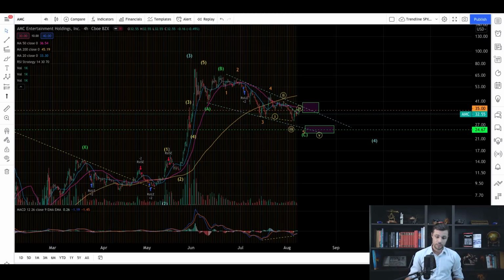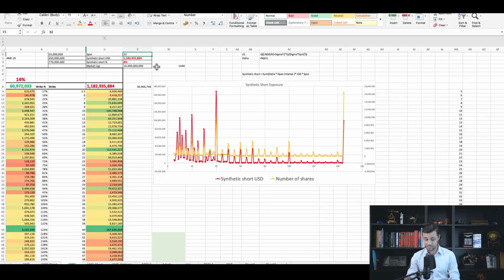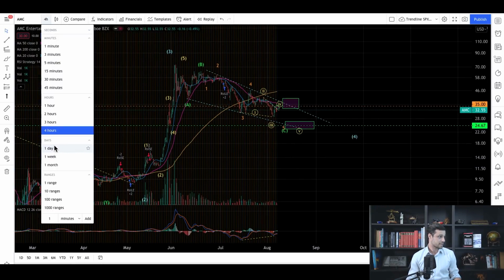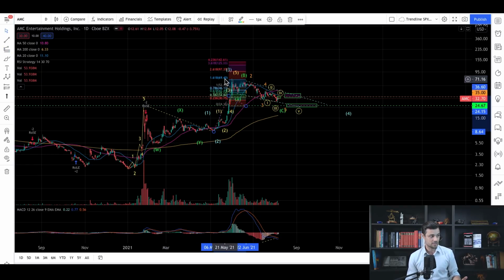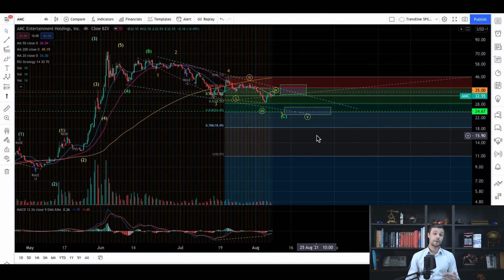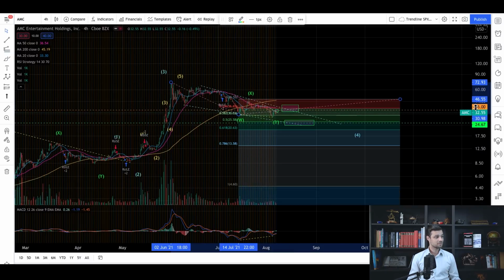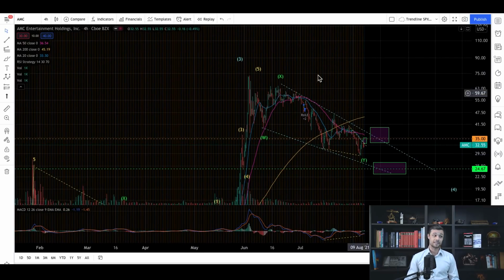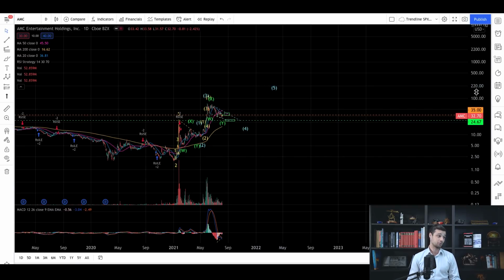AMC STRONG BULLISH CASE EXPLAINED WITH FACTS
You will receive free Hi Dollars everyday by claiming your rewards (and it will be lost if you don't so don't forget it !!). You will also receive free Hi Dollars for every friend that you sign up and for the friends they sign up too ;)
Hi Dollar is now listed on Uniswap

MY TOOLS FOR TECHNICAL ANALYSIS:
II. TRENDLINES
III. FIBONACCI